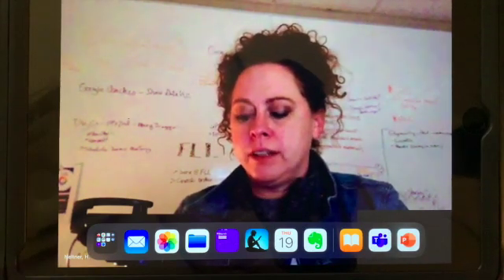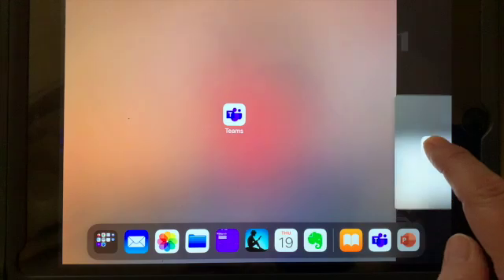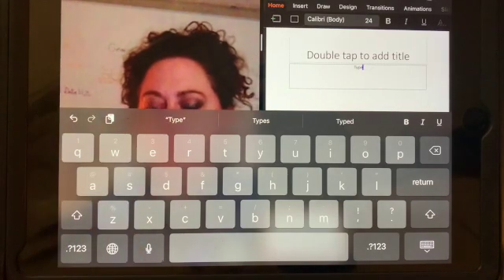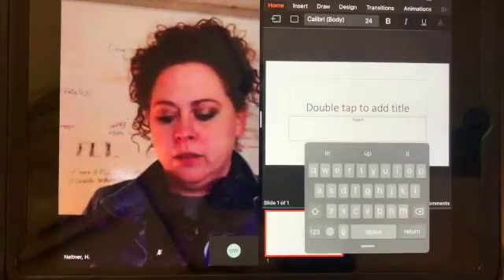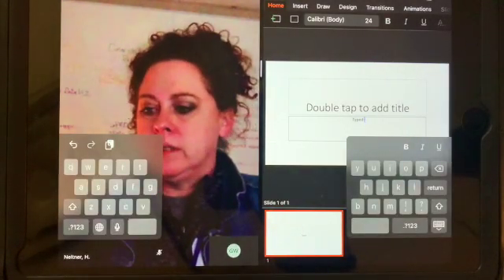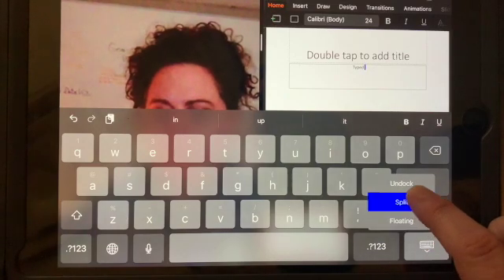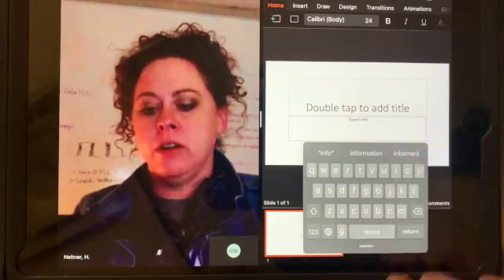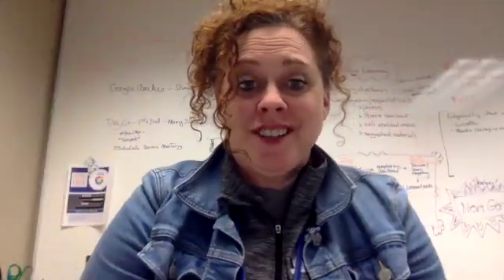Teams: Multitasking on iPad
You can  follow along with your teachers in a live Teams meeting and do your work!